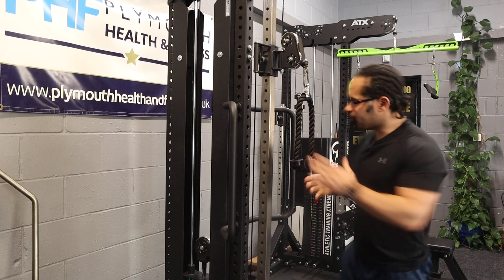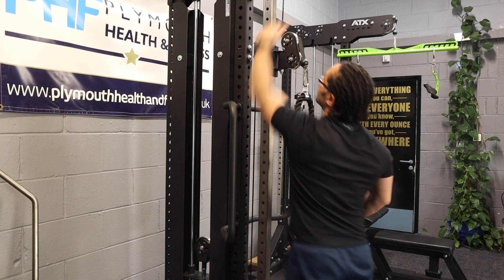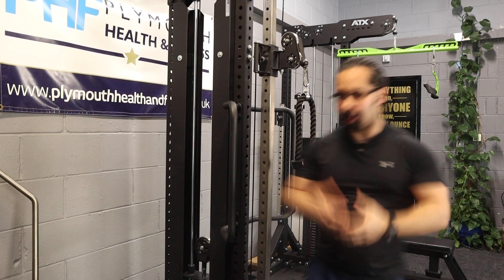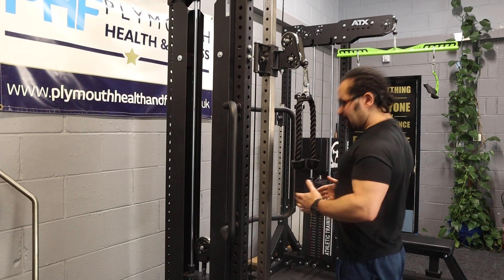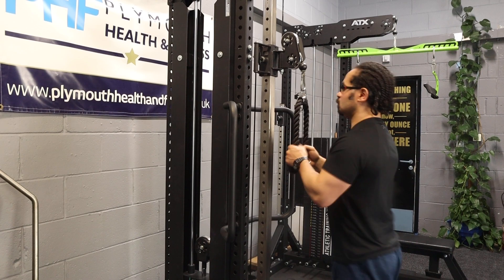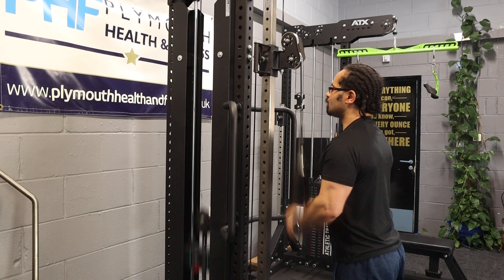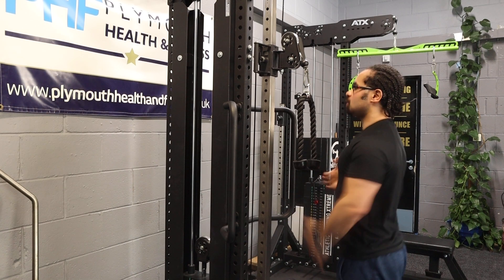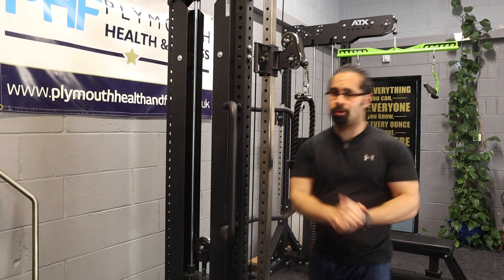Cable Tricep pull down